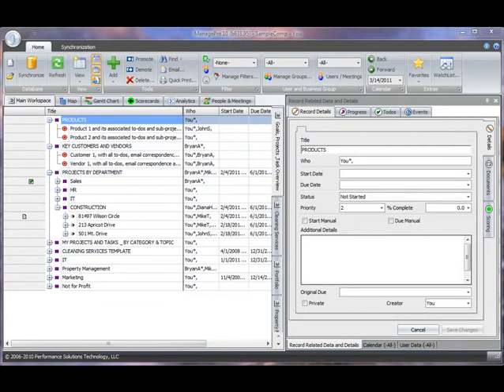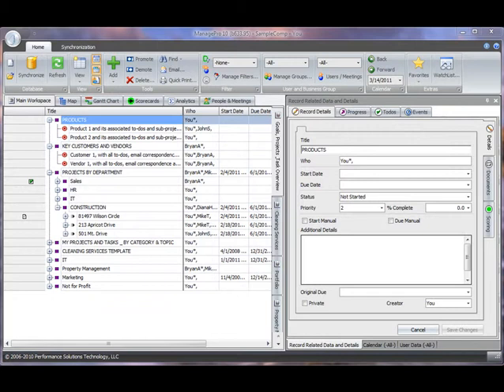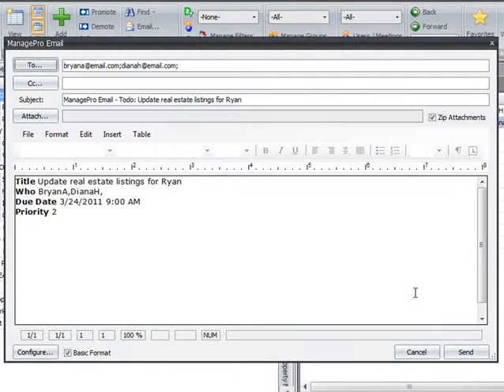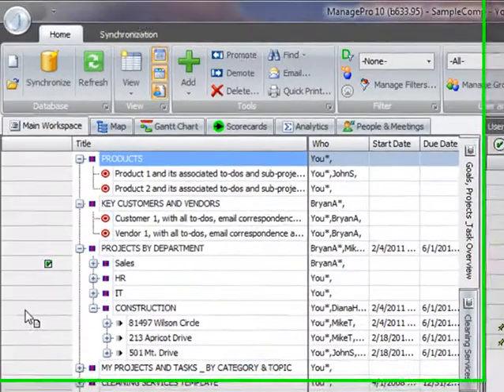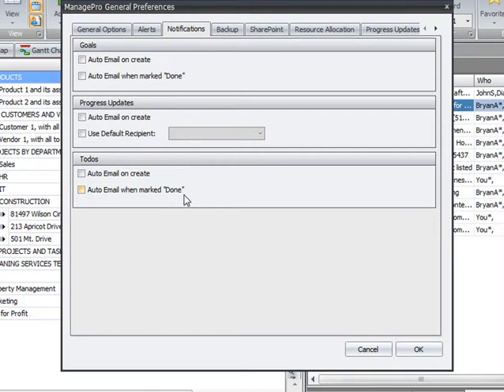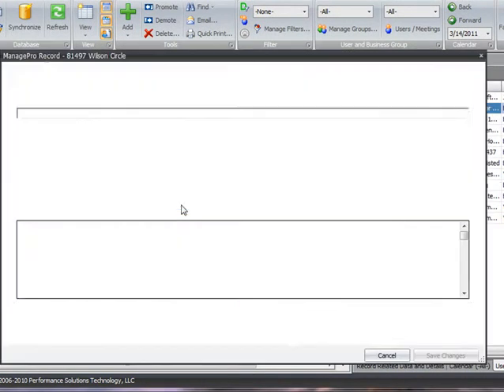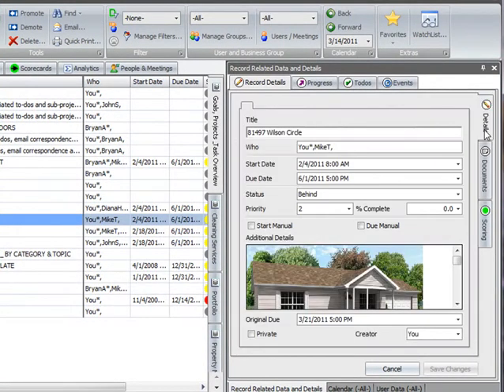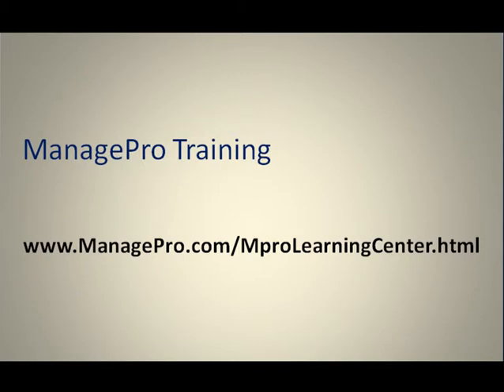Collaboration Tools in ManagePro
This video provides a quick illustration of the collaboration tools found in ManagePro software. Some of these tools include the ability to email out, view other team member's calendar and to-do lists, and share projects plans and deliverables with others.